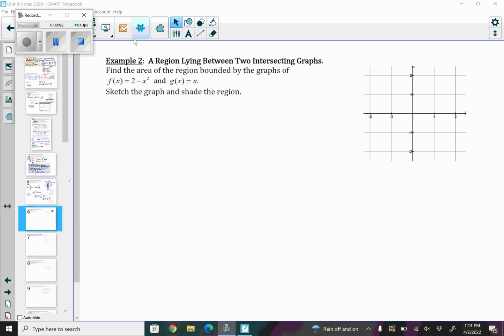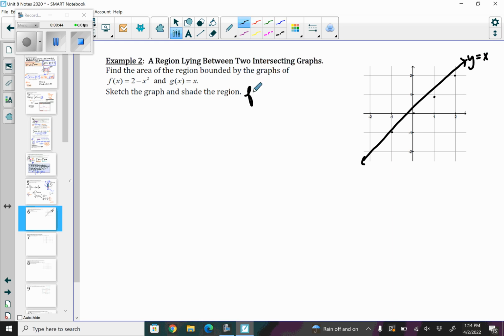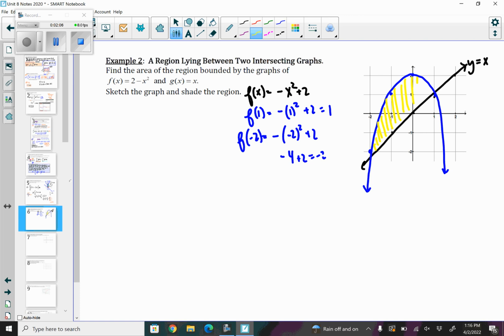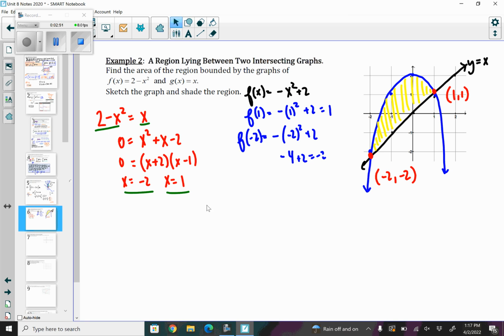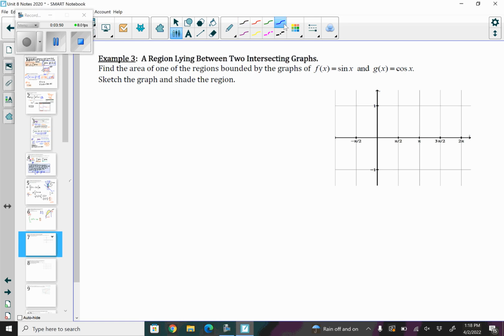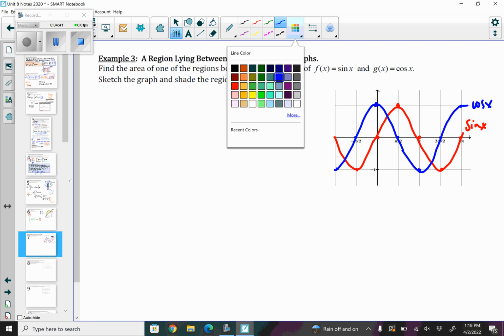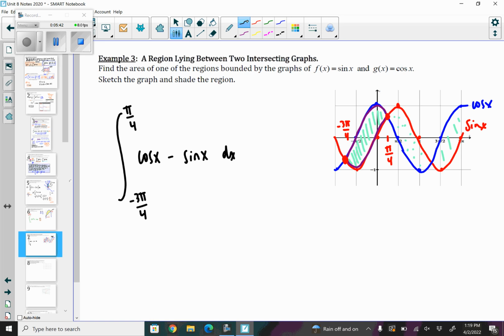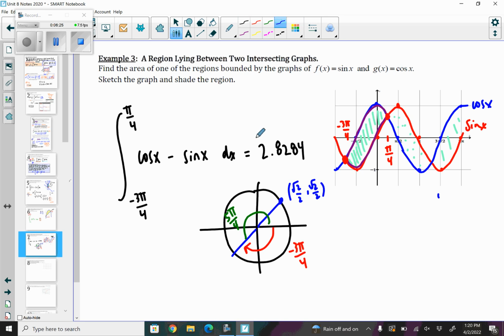8.4 Examples (Area Between Two Curves)